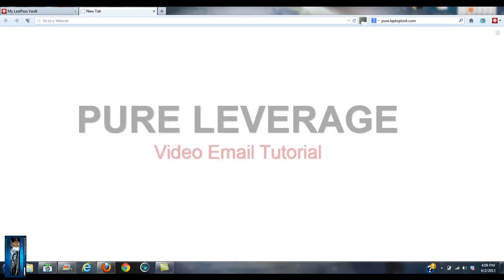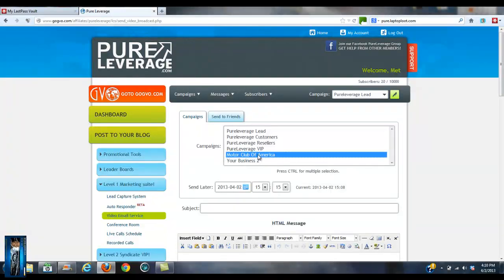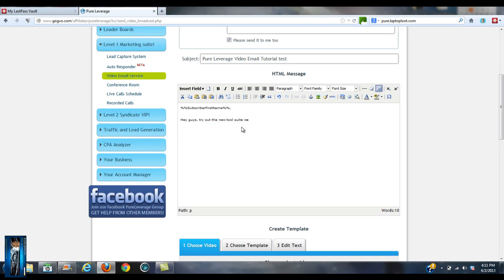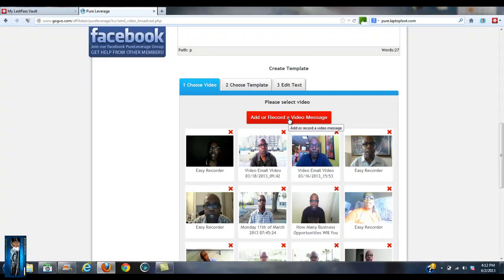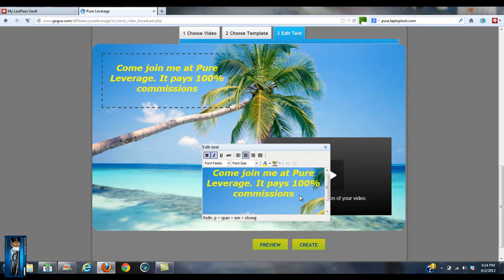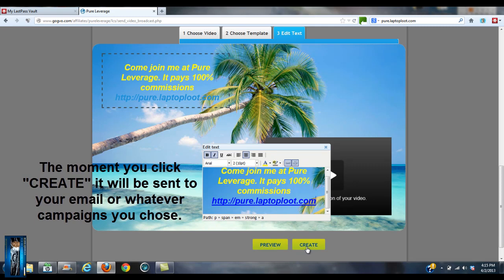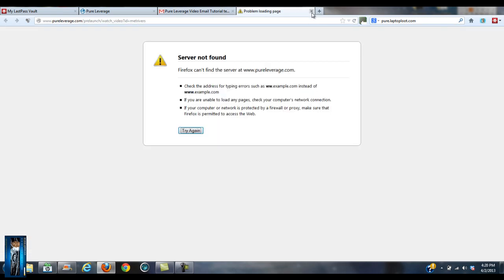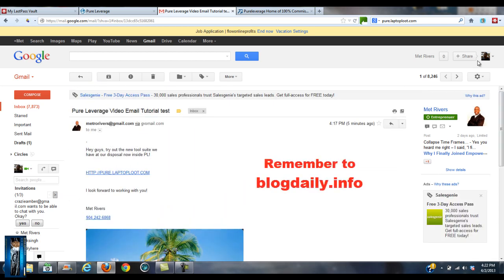Pure Leverage Video Email Tutorial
In this video tutorial I
show you step by step how to create a Pure Leverage
video email and send it to all your selected campaigns